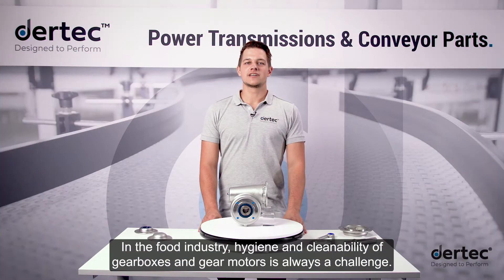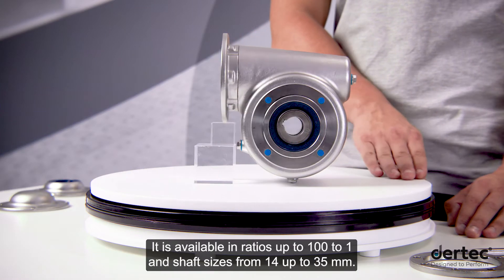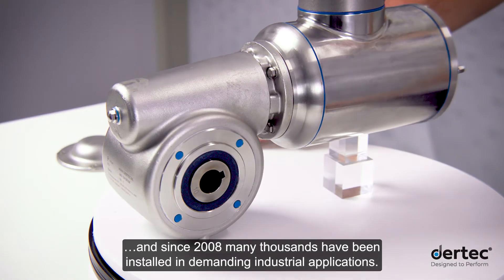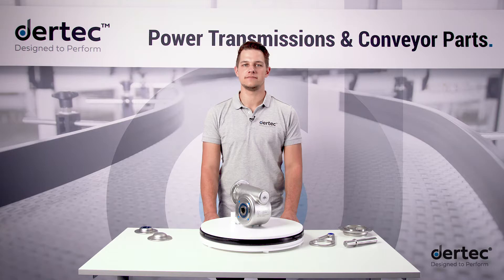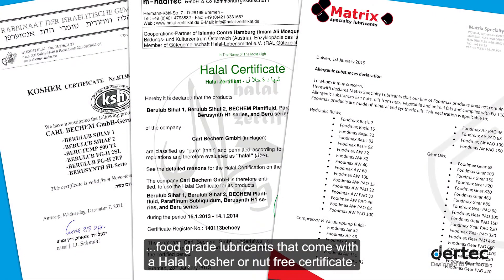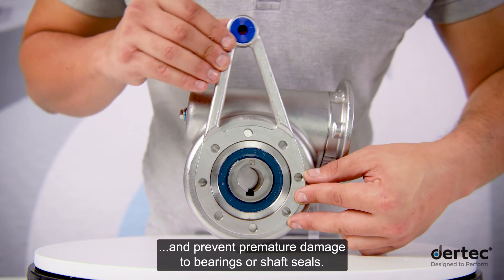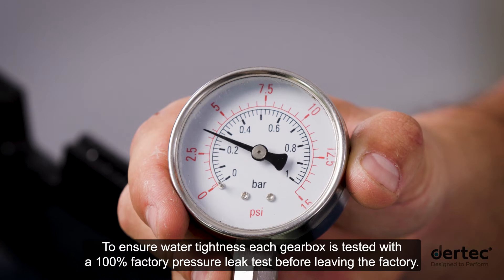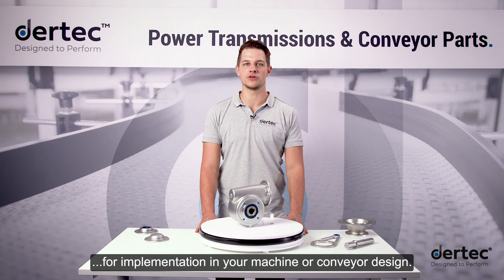Stainless steel worm gearbox FV/FVS - Dertec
This video explains the main benefits and features of the Dertec stainless steel FV and FVS worm gearbox. The worm gearbox is extremely powerful and offers, depending on the type, a maximum of 420 Nm torque. It is available in ratios up to 100 to 1. And shaft sizes from 14 up to 35 mm.

Dertec gearboxes can be combined with Dertec Stainless motors to form a complete gear motor.
We offer synchronous and asynchronous motors, brake  motors and encoder motors to suit your needs.

All stainless drive components are developed and assembled in the Netherlands …  and since 2008 many thousands have been installed in demanding industrial applications.

What makes the Dertec stainless steel gearboxes so unique?

The stainless steel 316 gear boxes have a smooth, round surface which allows for easy cleaning. In addition, the absence of dead spots significantly reduces the risk of dirt build-up and bacterial growth. As a result of the design less aggressive cleaning agents can be used and less water is needed to clean the gearboxes.

Dertec stainless steel gearboxes are always provided with a laser-engraved tag plate. This means that the tag plate cannot get lost or cause dirt to accumulate and is very easy to clean. So no risk of contamination!

The seals are made of food grade materials and we also offer at no extra costs food grade lubricants that come with a Halal, Kosher or nut free certificate.

The gearbox can be equipped with various options such as a solid output shaft or a secondary flange.

Misalignment is a major problem when mounting gearboxes with a secondary hollow shaft. With a Dertec torque arm you reduce the risk of misalignment and prevent premature damage to bearings or shaft seals.

Closed and open shaft covers can be applied to avoid water ingress at the unused side of the hollow shaft. In addition, the covers provide direct protection for machine operators.

The gearbox has an IP-rating and is completely waterproof.
To ensure water tightness each gearbox is tested with a 100% factory pressure leak test before leaving the factory.

With all these unique properties, such as easy cleaning, laser engraving and watertightness, the FV and FVS worm gearbox is extremely suitable for demanding applications in the food industry.

Are you curious about what Dertec can offer you?